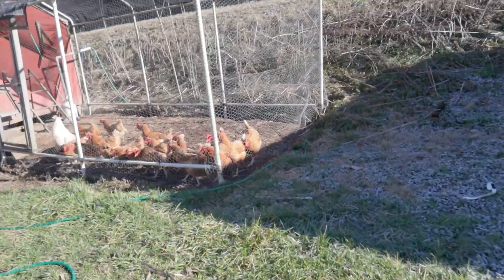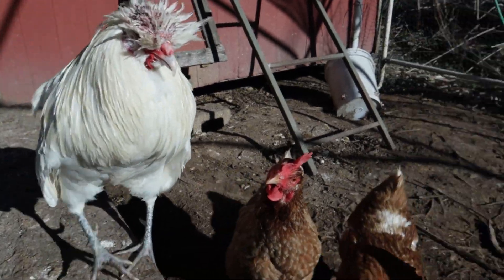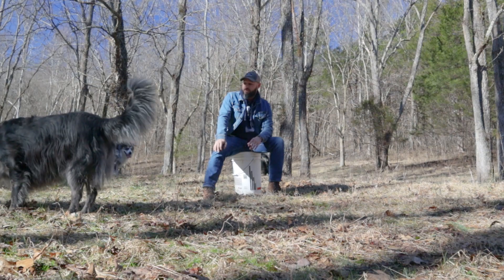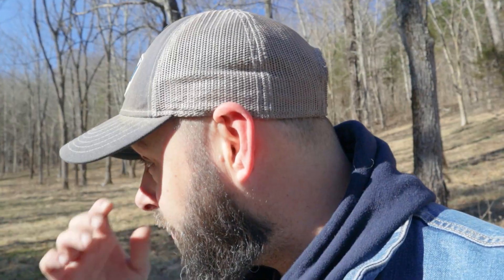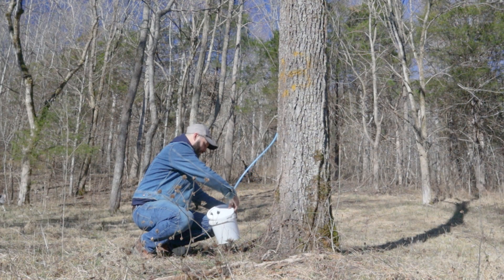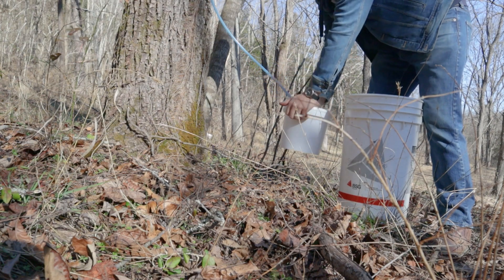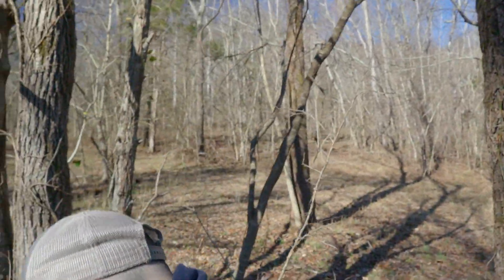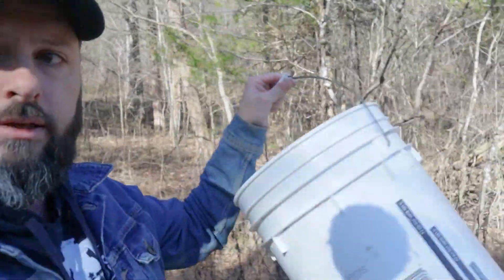What to Expect Making Black Walnut Syrup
If you've ever wondered what to expect when making black walnut syrup, I'll take you on a little walk up the hill to our black walnut tree grove where we have tapped a few of our black walnut trees to make some more black walnut syrup.

I share some tips that we have learned over the past few years of tapping black walnut trees, as well as some of the things you will want to keep in mind when making back walnut syrup.

10 Pack 100% Cotton Bandanas
3PLUS Framing Nailer